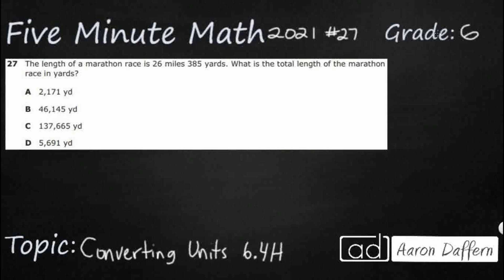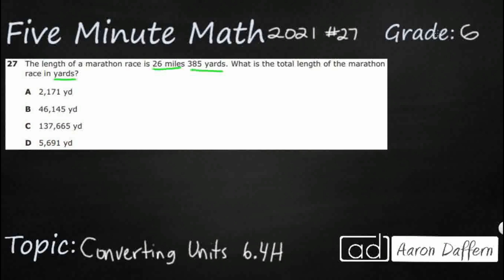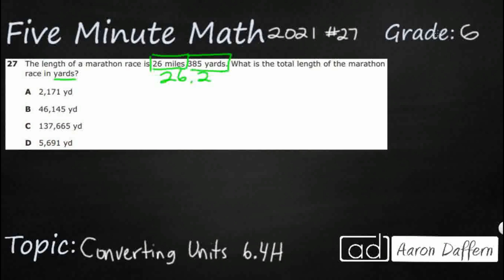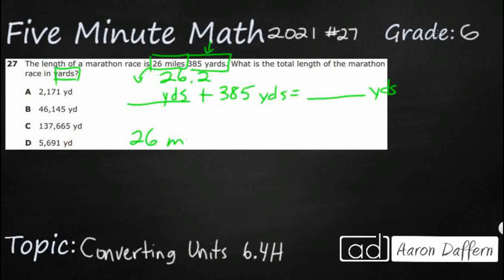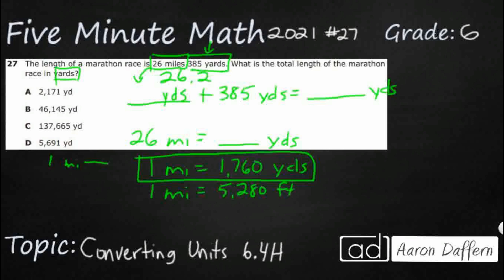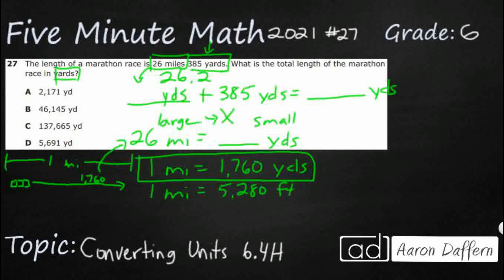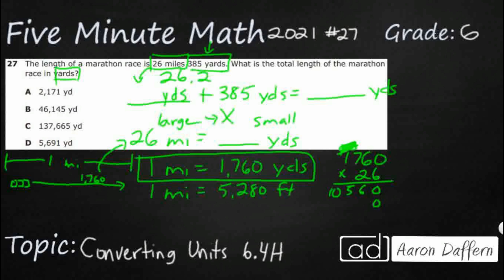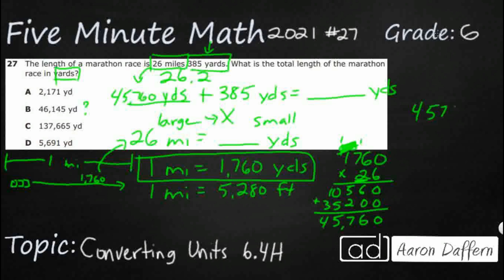6th Grade STAAR Practice Converting Units (6.4H - #6)